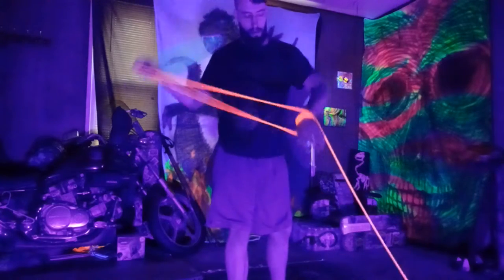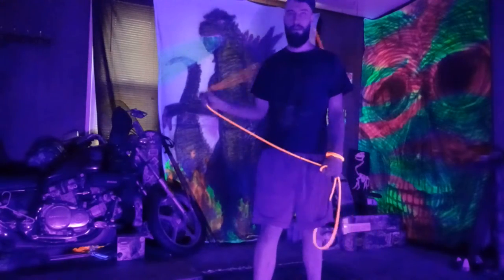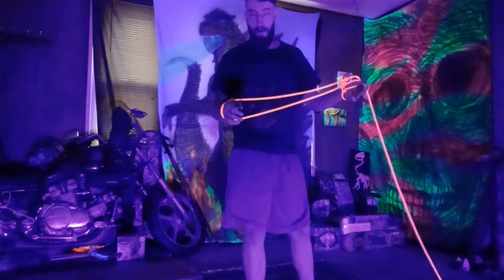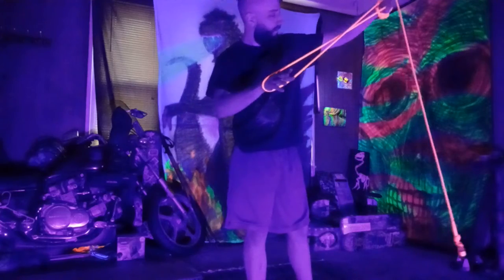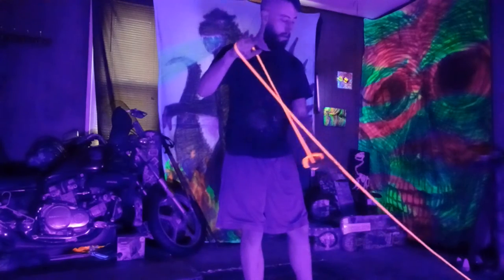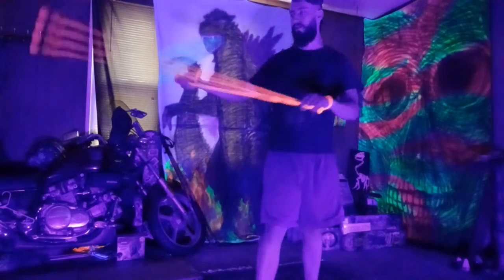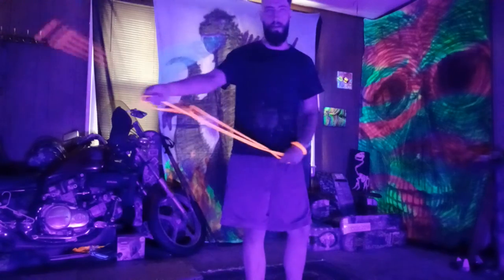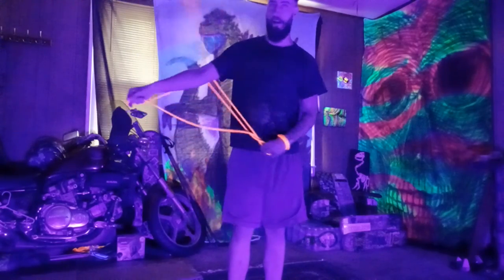Rope Dart Cradle Tutorials : basic cradle wrap by Cass Cradles